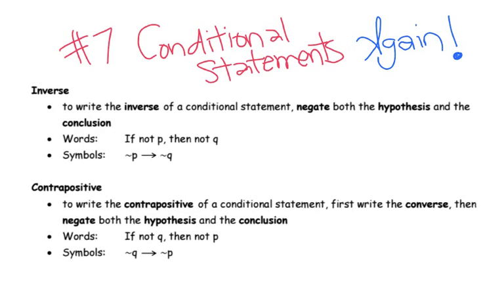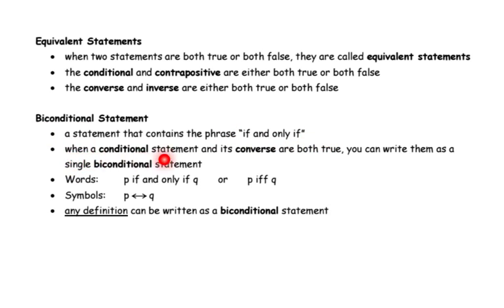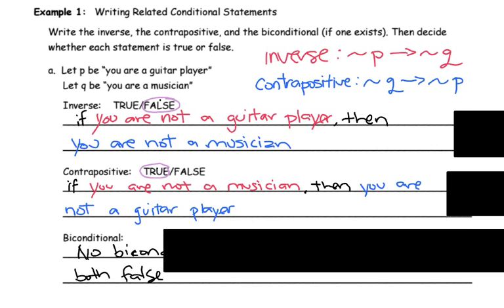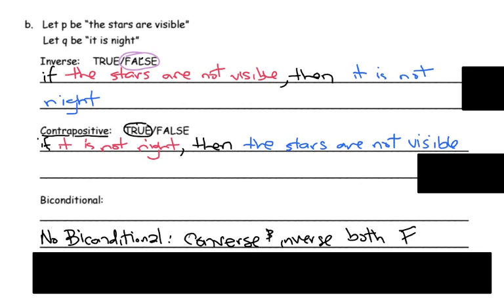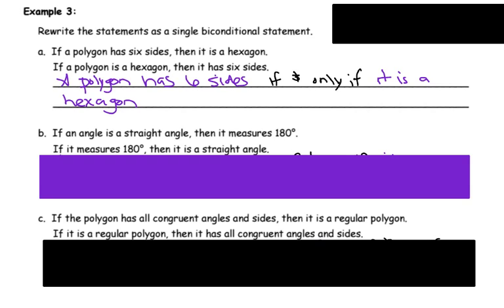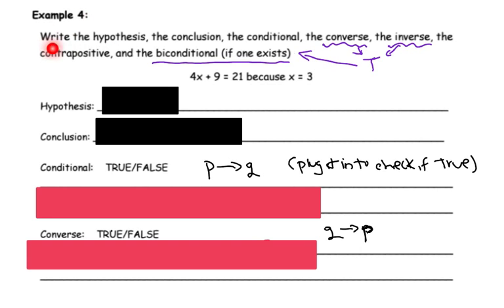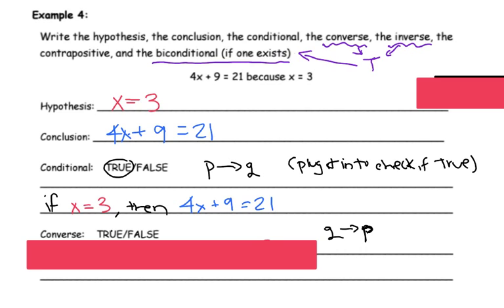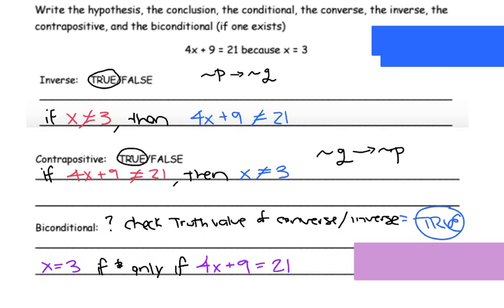7 Conditional Statements again